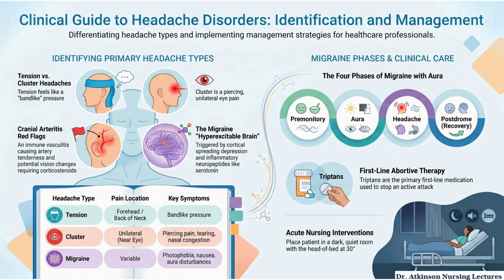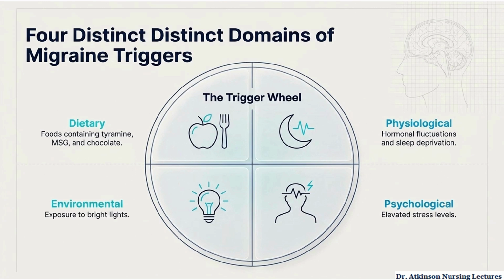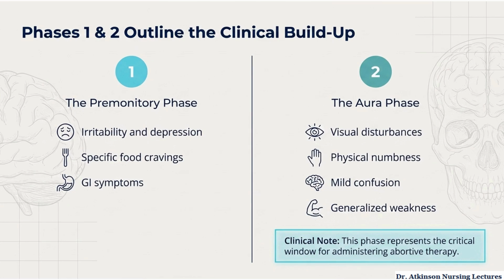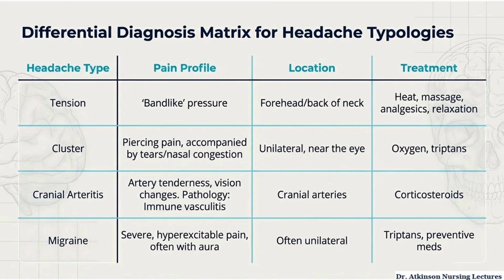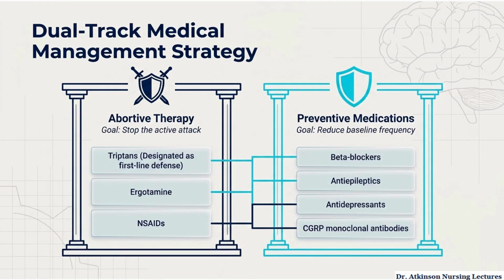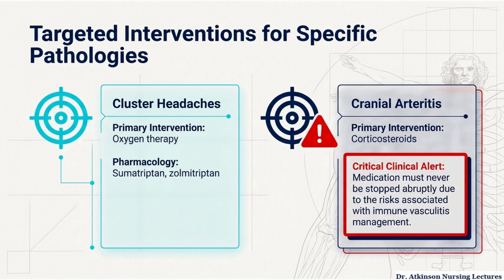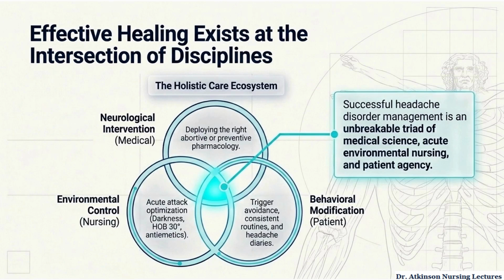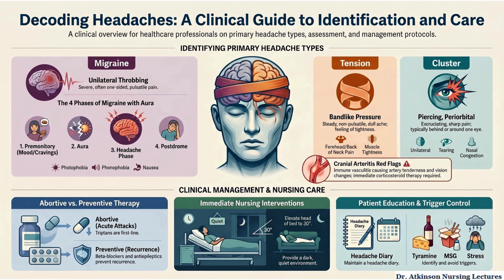HEADACHE DISORDERS: Migraine, Tension, Cluster, Cranial Arteritis | Dr. Atkinson Nursing (MS2)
🧠 Not all headaches are created equal — and treating them like they are is one of
the most common clinical mistakes. In this lecture, Dr. Atkinson walks you through
the complete clinical picture of headache disorders: from the migraine activation
cascade to the cranial arteritis red flag that can cost your patient their vision.

📋 WHAT WE COVER:
✅ Identifying Primary Headache Types — Tension, Cluster, Migraine, Cranial Arteritis
✅ The Migraine Mechanism — a predictable activation cascade, step by step
✅ Four Distinct Domains of Migraine Triggers — dietary, physiological, environmental,
   psychological
✅ The Four Clinical Phases of Migraine with Aura — Premonitory → Aura → Headache
   → Postdrome
✅ Phases 1 & 2 Clinical Build-Up — irritability, food cravings, visual disturbances,
   physical numbness
✅ Phases 3 & 4 — severe pain, photophobia, phonophobia, postdrome "migraine hangover"
✅ Differential Diagnosis Matrix — pain profile, location & treatment by headache type
✅ Establishing Baseline Assessment & Diagnostic Rules — when imaging is and is NOT
   indicated
✅ Dual-Track Medical Management — Abortive therapy vs. Preventive medications
✅ First-Line Abortive Therapy — Triptans, Ergotamine, NSAIDs, CGRP monoclonal
   antibodies
✅ Targeted Interventions — Cluster headaches (oxygen), Cranial Arteritis
   (corticosteroids)
✅ Acute Nursing Management & Environmental Optimization — room, bed, bedside
   priorities
✅ Patient Education — headache diary, lifestyle modification, behavioral adaptation
✅ The Holistic Care Ecosystem — neurological, environmental, behavioral integration

⚠️ CRITICAL ALERTS INSIDE:
- Cranial Arteritis: corticosteroids must NEVER be stopped abruptly — risk of immune
  vasculitis and permanent vision loss
- Imaging and advanced diagnostics are ONLY indicated if abnormal neurological findings
  or red flags are present
- The Aura Phase is the critical window for administering abortive therapy — timing matters
- Postdrome is clinically described as the "migraine hangover" — patient education is key

🎓 PERFECT FOR: MS2 nursing students, NCLEX prep, neuro & med-surg clinical
rotations, new grad nurses

📌 LIKE, SAVE & SHARE — Headaches are everywhere. Know the difference before
your patient pays the price.